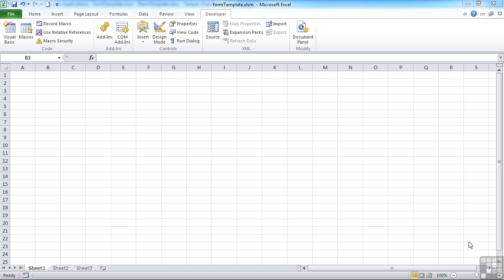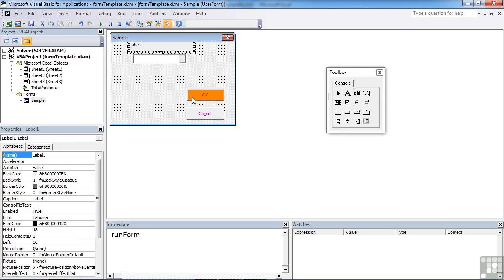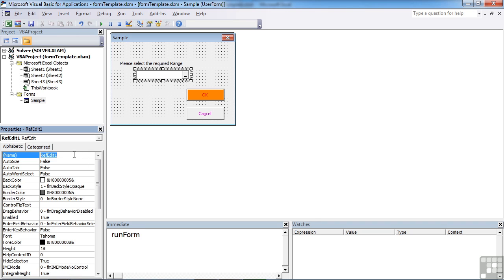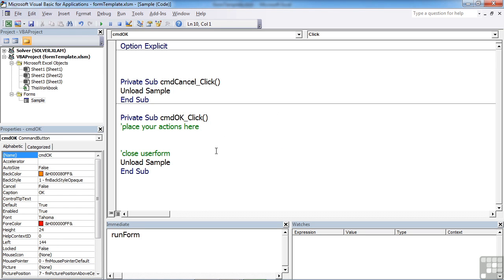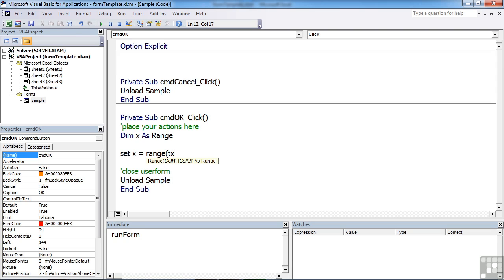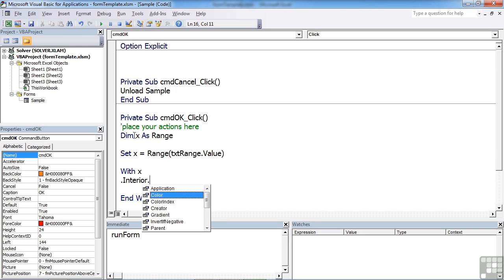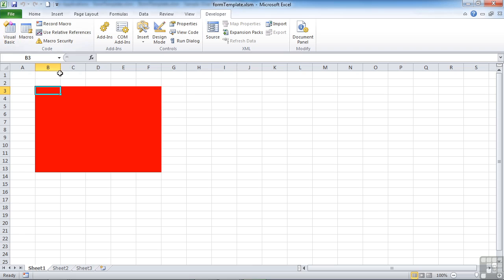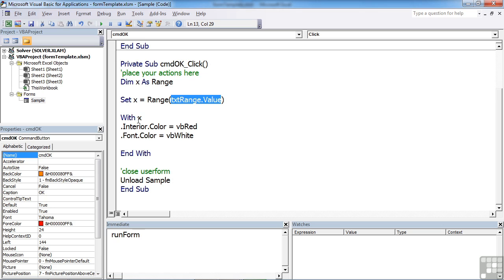1015 Allowing The User To Highlight A Range